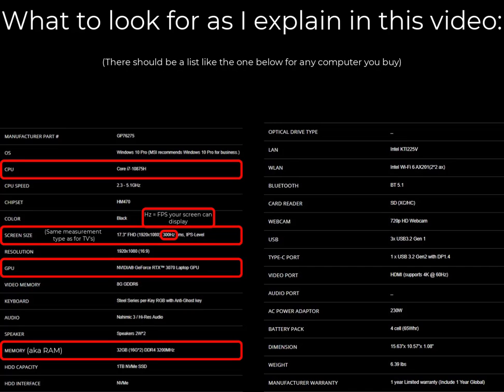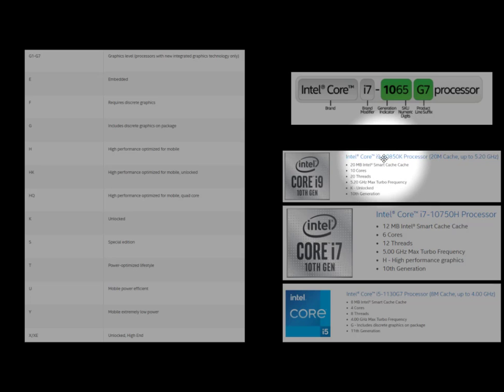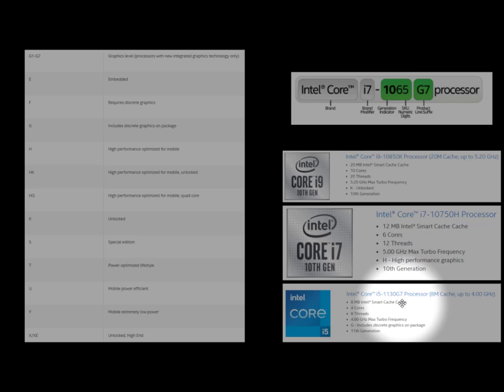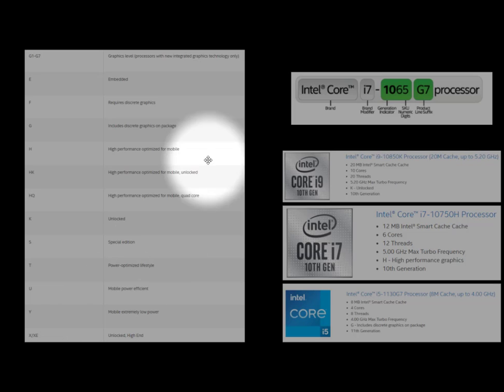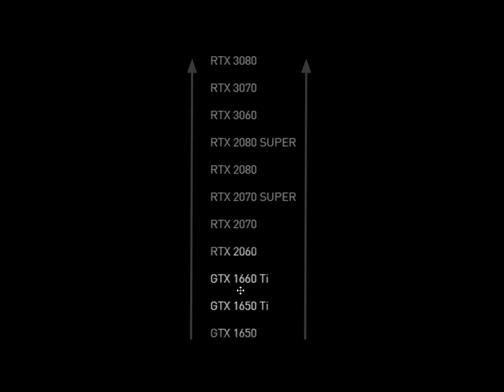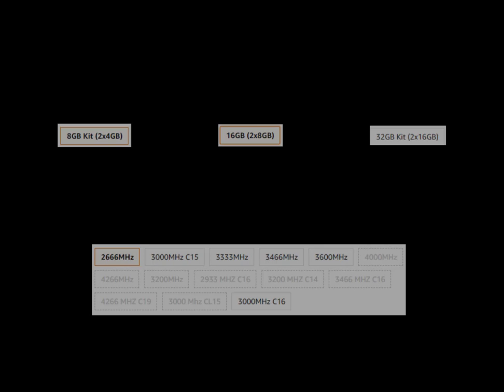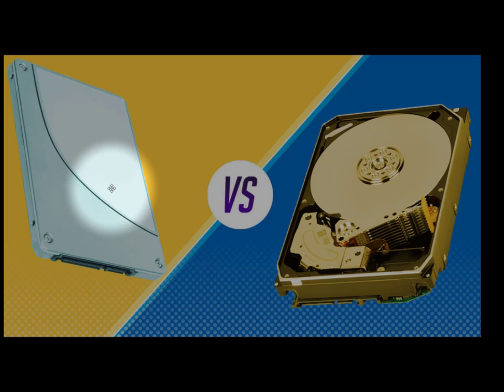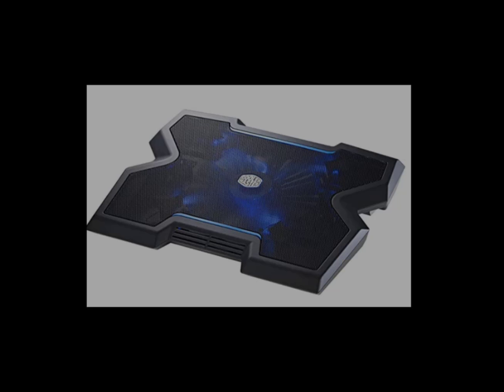What you should look for when buying a gaming laptop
In this video I go over all the things you want in a gaming laptop and what you should look for when buying one.
0
 - Join my minecraft server!
IP: nomadcraft.net
0
Xbox: HappyMaster6388
0